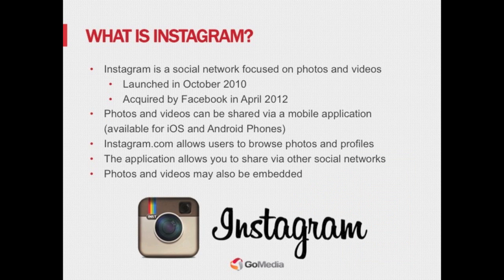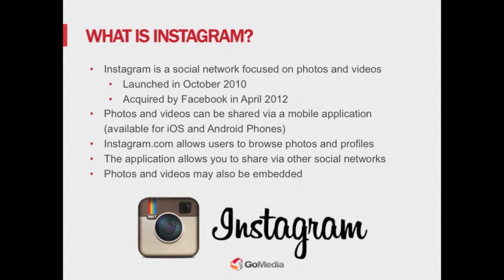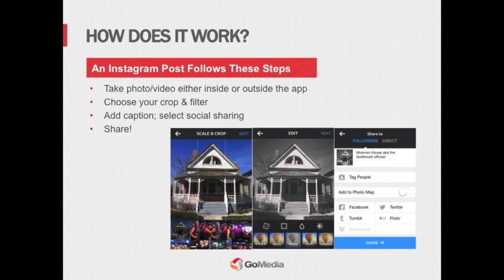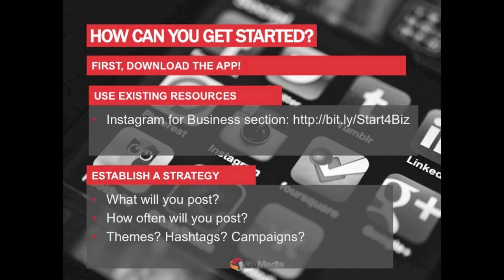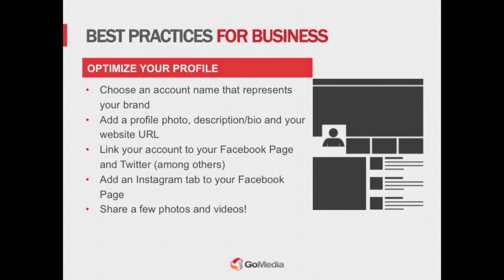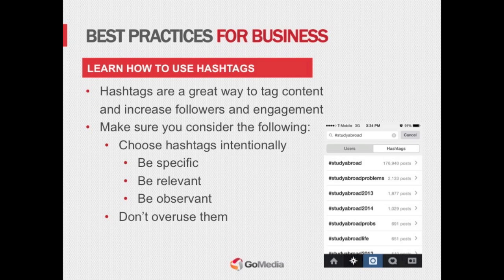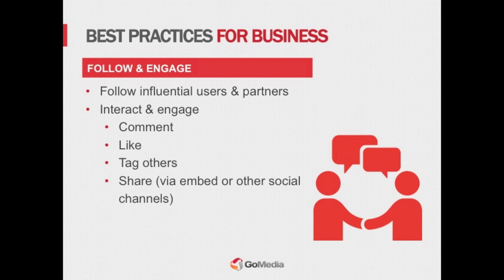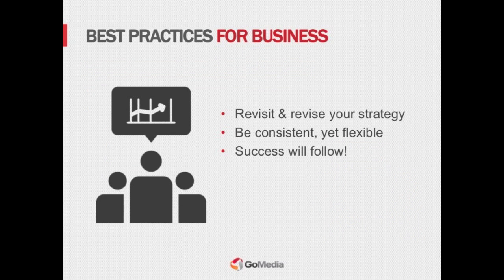WEBINAR: Insta-What? A Look at How to Use Instagram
Learn more about GoMedia by visiting us today!